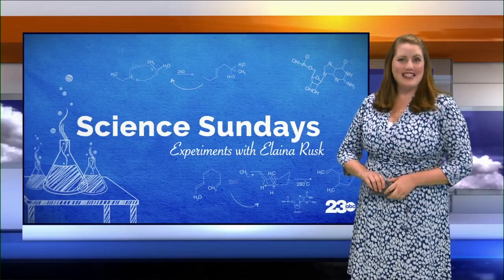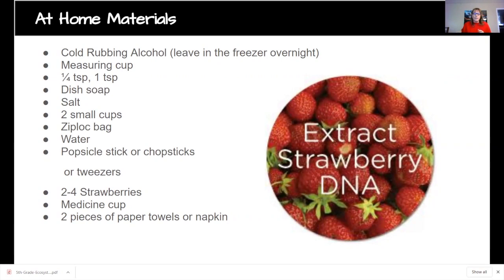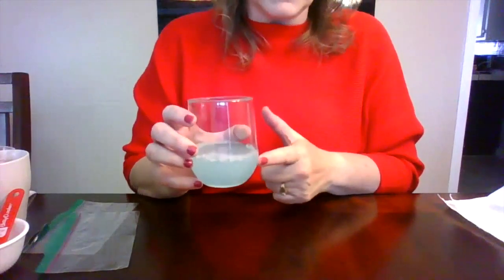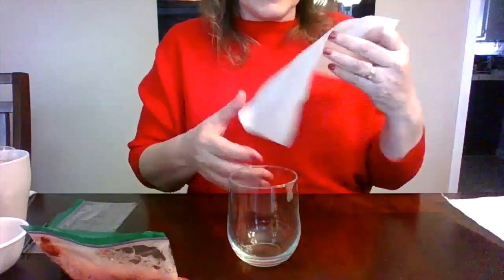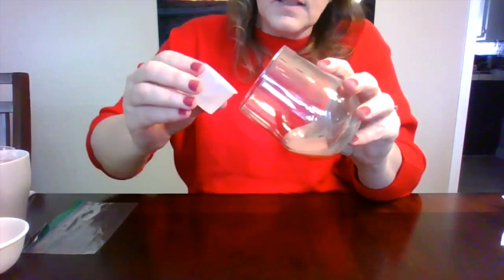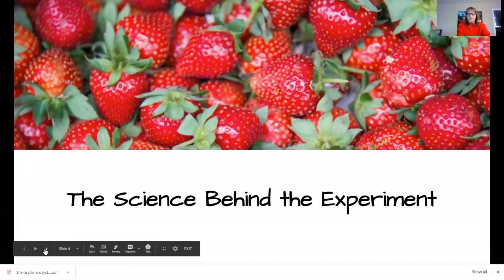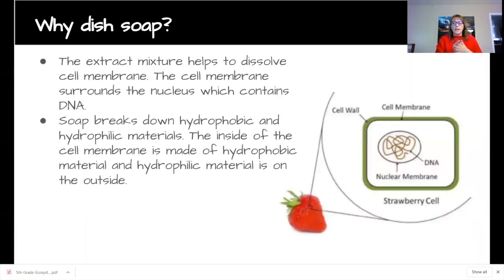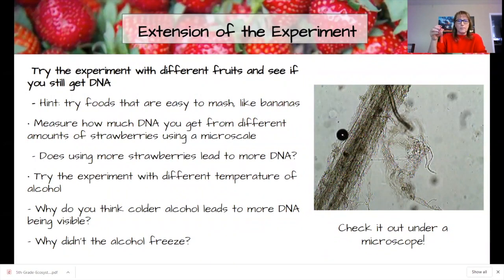Science Sundays: Extracting DNA from a Strawberry (FULL EXPERIMENT)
This week we're learning about DNA by extracting it out of a strawberry. That's right, it's something you can actually see and hold in your hands! Here's our friend Jamie Viveros, the director of Science 4 Kern and a KCSOS Science TOSA, to explain.